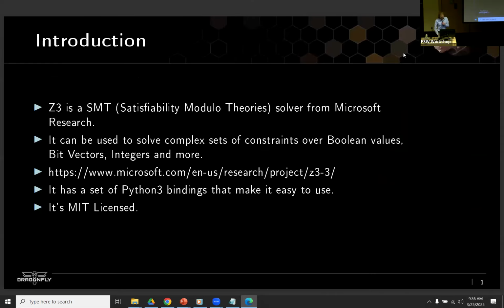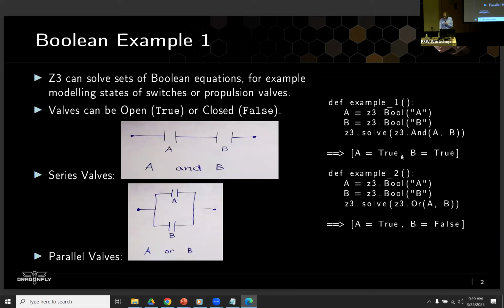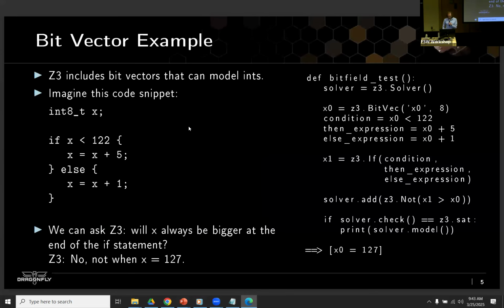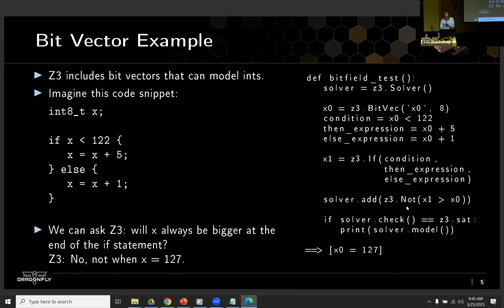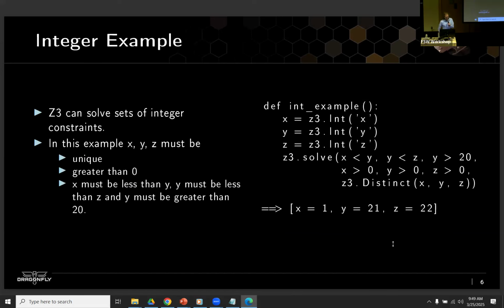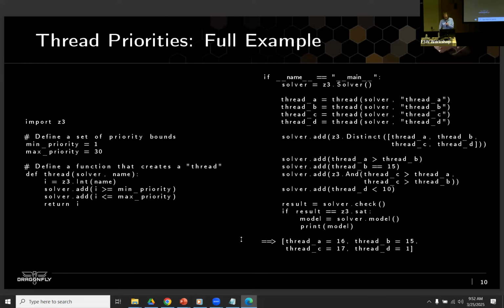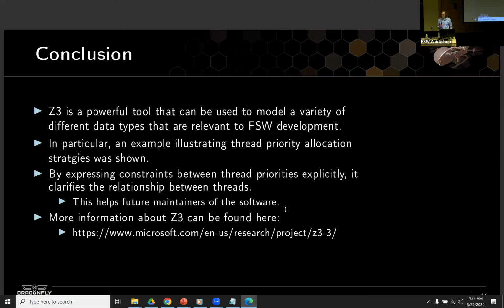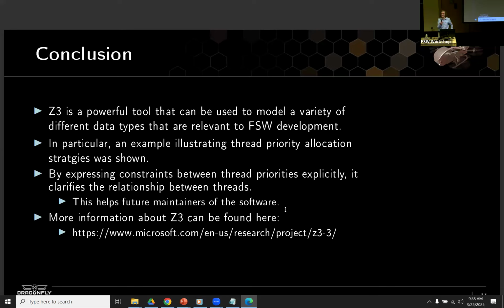An Introduction to SMT Solvers with Applicability to FSW Development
Andrew J Harris (JHU/APL) presents "An Introduction to SMT Solvers with Applicability to FSW Development" for FSW Workshop 2025 hosted by Stoke Space at UW Seattle, WA, March 2025.